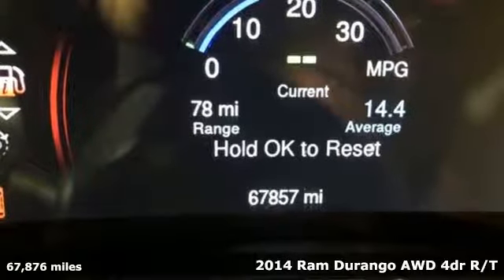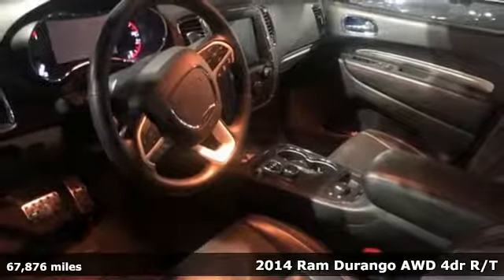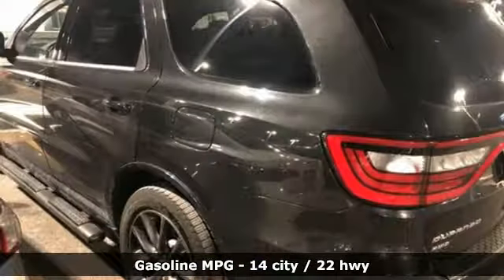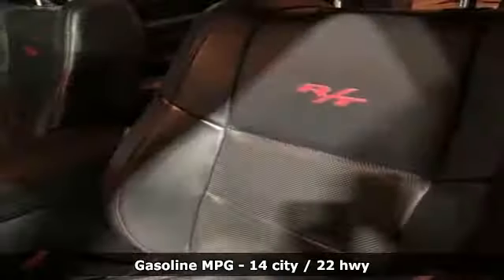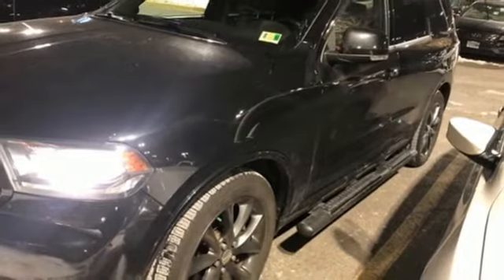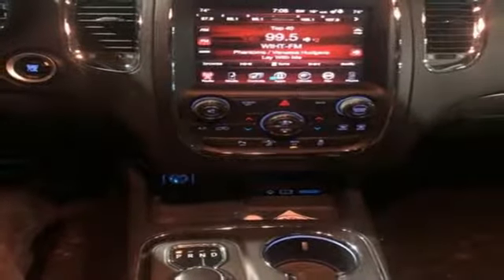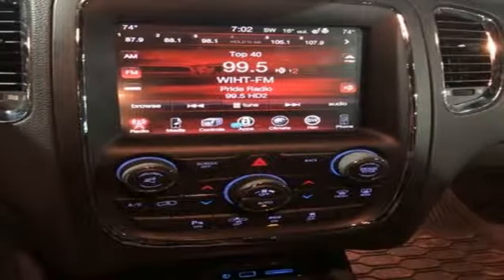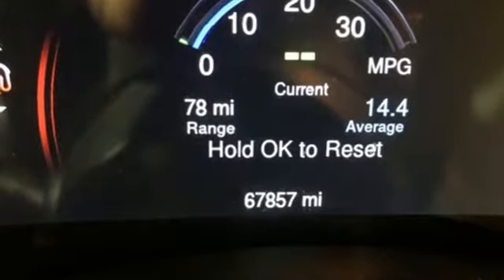Used 2014 Dodge Durango Arlington VA Acura Washington-DC, DC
Year: 2014
Make: Dodge
Model: Durango
Trim: R/T
Engine: HEMI 5.7L V8 Multi Displacement VVT
Transmission: 8-Speed Automatic
Color: Black
Mileage: 67876
Stock #: KL030609A
VIN: 1C4SDJCT2EC301481
Brilliant Black Crystal Pearlcoat 2014 Dodge Durango R/T AWD 8-Speed Automatic HEMI 5.7L V8 Multi Displacement VVTbrbrRecent Arrival! Odometer is 2679 miles below market average!brbrbrAll prices exclude taxes, title, license, and dealer processing fee of $799.00. Published price subject to change without notice to correct errors or omissions or in the event of inventory fluctuations. All features not on all vehicles. Vehicles shown are for illustration purposes only. MPG is based on 2016 EPA mileage ratings. Use for comparison purposes only. Your actual mileage will vary, depending on how you drive and maintain your vehicle, driving conditions, battery pack age/condition (hybrid only), and other factors. MPG is based on 2017 EPA mileage ratings. Use for comparison purposes only. Your mileage will vary depending on driving conditions, how you drive and maintain your vehicle, battery-pack age/condition (hybrid only), and other factors.brbrReviews:brbr * If you require a vehicle that can accommodate up to seven, tow up to 7,400 pounds and fit easily into your garage, the 2014 Dodge Durango tops a very short list. Unit-body construction yields high chassis rigidity and agile handling. And Dodge claims more than 60 safety and security features. Source: KBB.combr * Easy to maneuver; high-quality interior materials; convenient third-row seats; powerful optional V8; generous towing capacity. Source: Edmundsbr * The 2014 Dodge Durango was designed to be distinctive and to start your pulse racing. Everything about the exterior of the Durango demands a second look. It has been restyled look more cohesive with the rest of the Dodge roster. These changes include new racetrack taillights an updated front grille, plus new sculpting on the fenders and hood, and projector beam headlights. On the inside changes are plentiful with a new control panel, customizable LCD screen instrument cluster, and an available rear Blu-ray and DVD system with dual 9-inch screens that are mounted on the backrest of the front seats. New for 2014, Dodge has introduced a new Durango trim as well, which is the Limited. The interior engages all your senses, from the soft touch materials to the high fidelity of the sound system to the look and feel of the available leather upholstery. Seat up to seven in comfort, including available second-row captain's chairs. Increase comfort and convenience with an available second row console. To be truly sporty, you have to be flexible. And with up to 50 possible seating configurations, Dodge Durango offers that and more. Whether you choose a model with the 3.6-Liter 290 Horsepower V6 or the incredible 360 Horsepower HEMI V8, you can be sure you are getting the ability to go far. Efficiently. Plus, Durango features 7,400-pound towing capacity. Reassurance is engineered into every 2014 Dodge Durango. Throughout the vehicle, you'll find the latest Safety and Security features designed to protect you. It includes an array of airbags, including side-curtain airbags that help protect outboard occupants in all three rows, Electronic Stability Control, Anti-Lock Brakes, and Traction Control. Come drive the 2014 Dodge Durango today! Source: The Manufacturer Summary

Address:
13911 Lee Jackson Highway